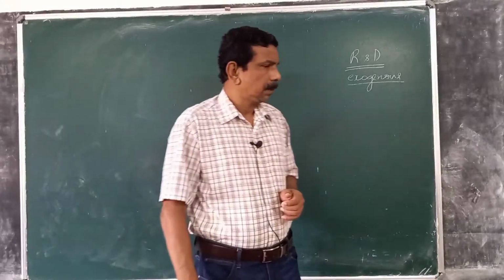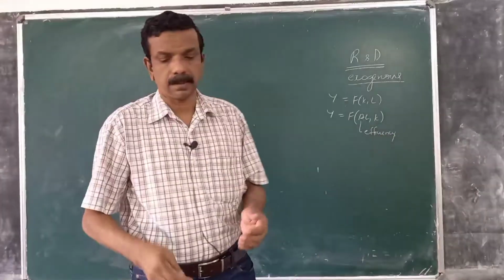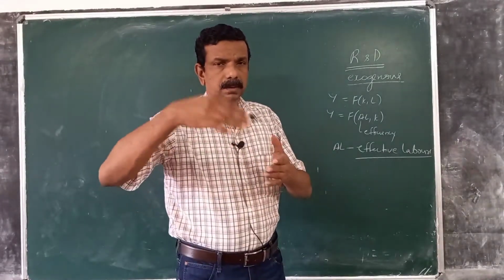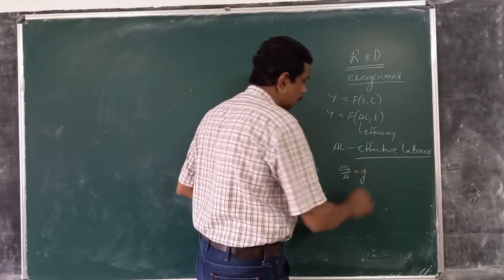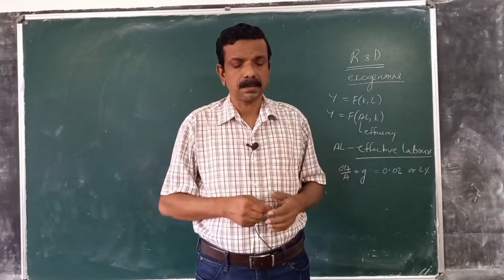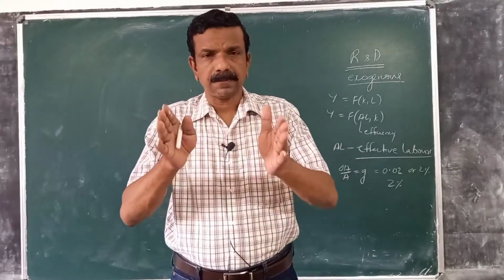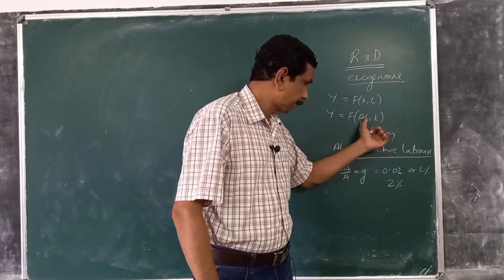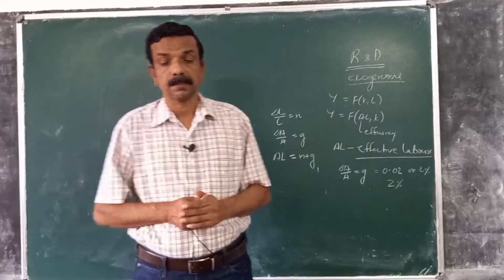Growth and Development 25: Neoclassical (Solow) growth model